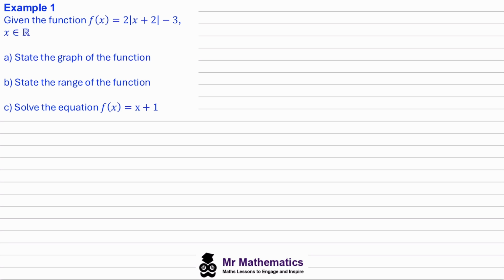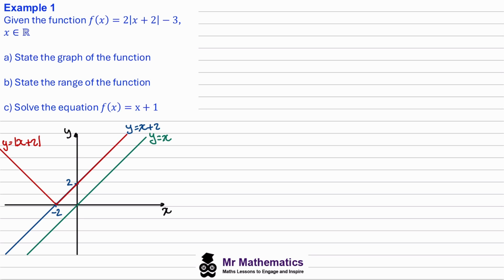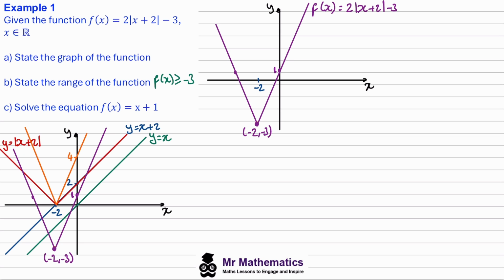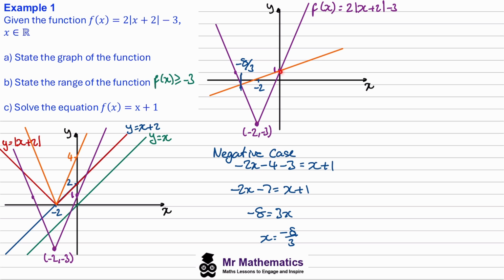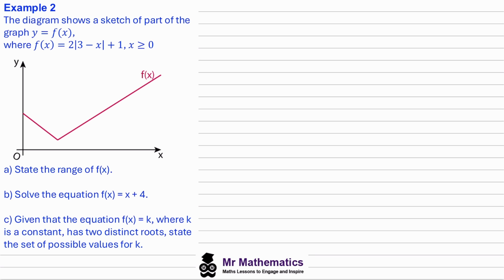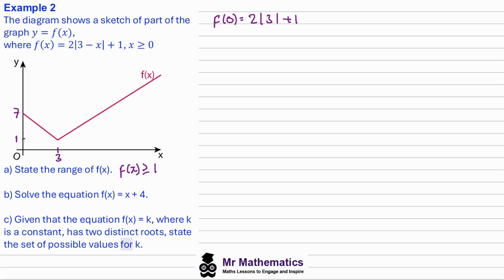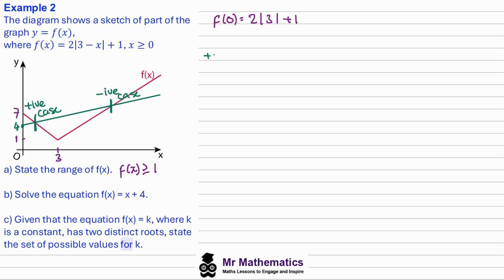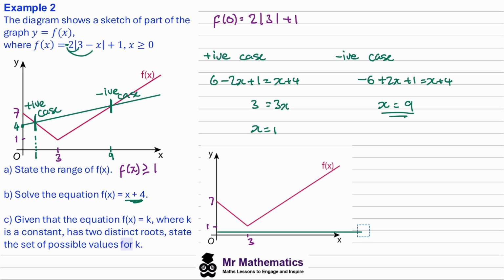Solving Modulus Problems | Mr Mathematics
How to solve modulus problems in A-Level Mathematics, specifically focused on functions and graphs. In this step-by-step video tutorial, we explore key concepts including determining the range of modulus functions, graphing modulus equations, and solving equations involving absolute value. Clear examples are worked through in detail, with exam-style problems to help solidify your understanding. Ideal preparation for A2 Pure Mathematics exams.

Keyword Tags:
Solving modulus problems, A-level Maths modulus, modulus functions and graphs, absolute value equations, A2 Pure Mathematics, modulus function range, maths exam preparation, modulus equations solutions, Mr Mathematics